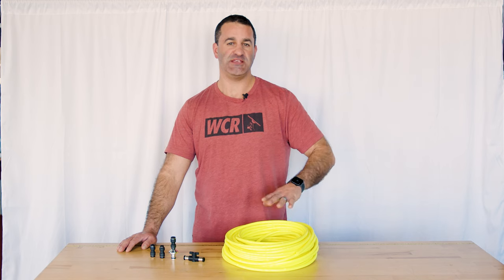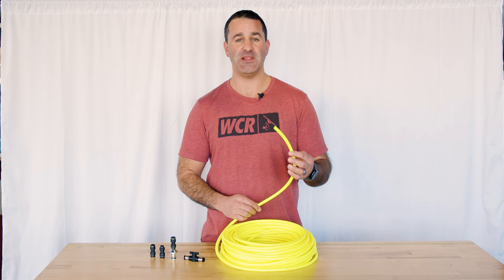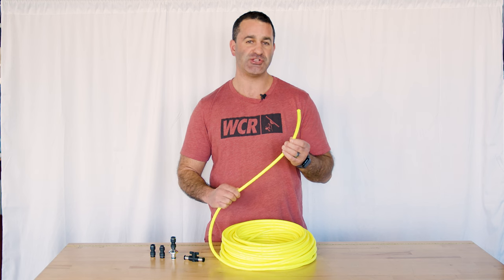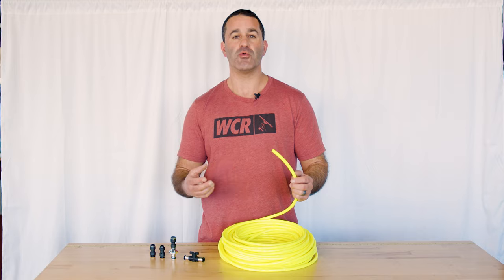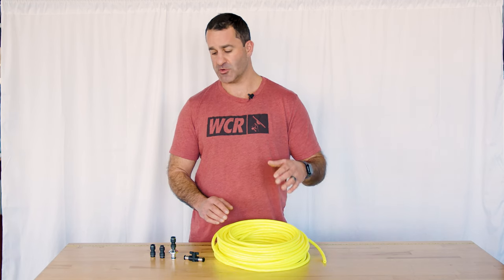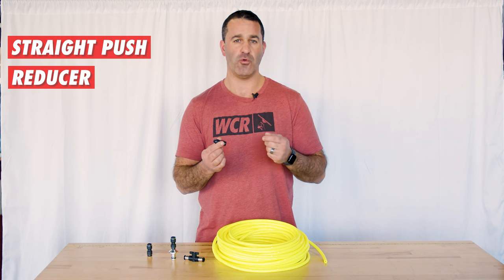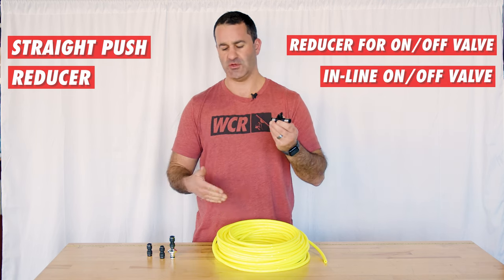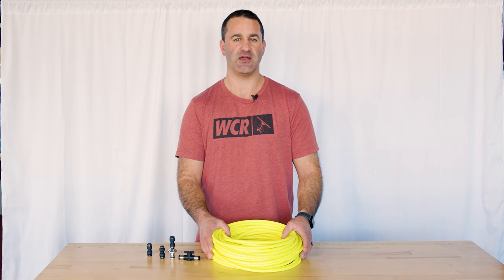Clean Smarter, Not Harder: XERO High Flow Hose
XERO High Flow Hose will be your shortcut to spotless windows! With its kink-resistant and high-flow design, it's an obvious choice for any window cleaner looking for an upgrade! Upgrade today for smarter cleaning!